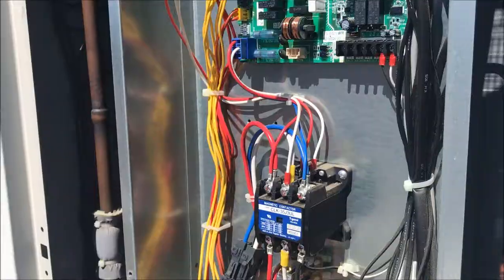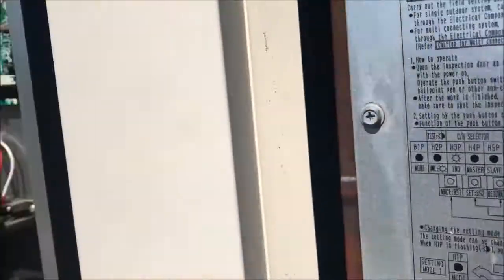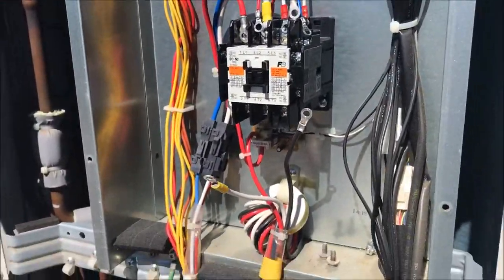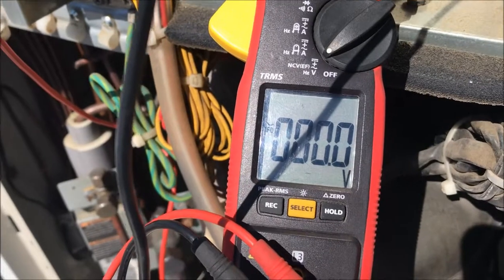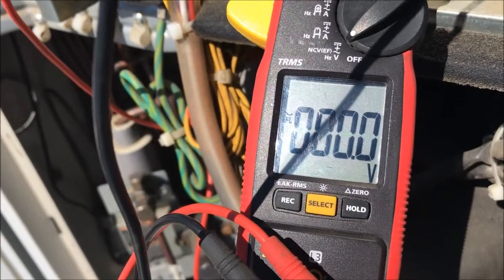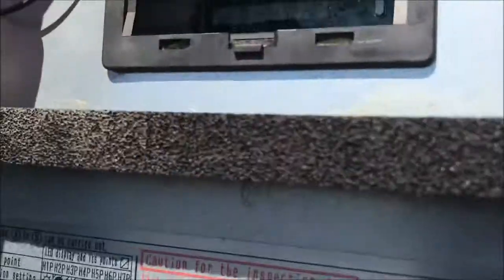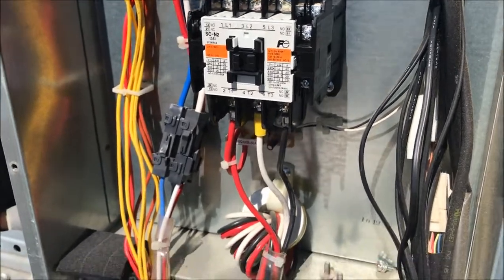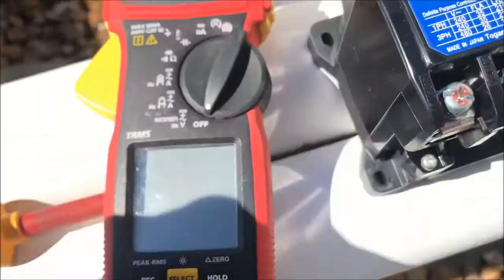Daikin Compressor Relay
Replacing the relay for the standard compressor on a VRV III unit.